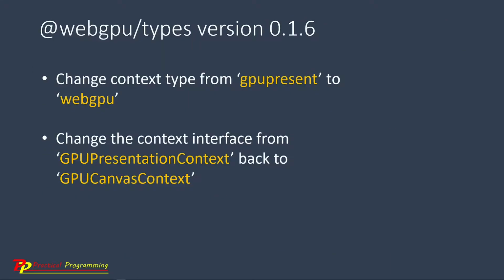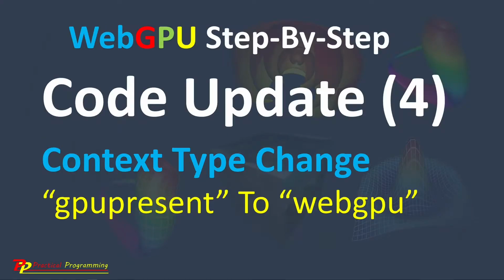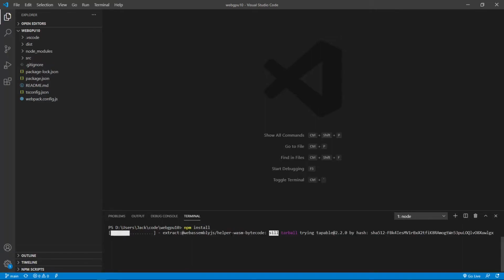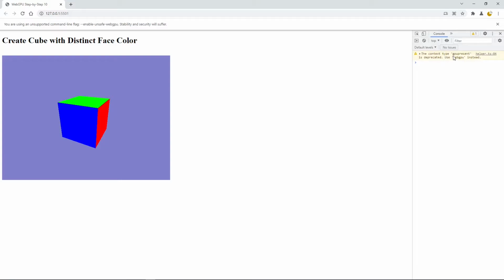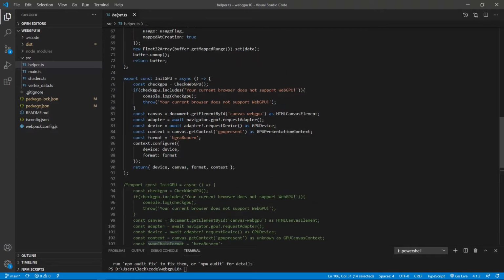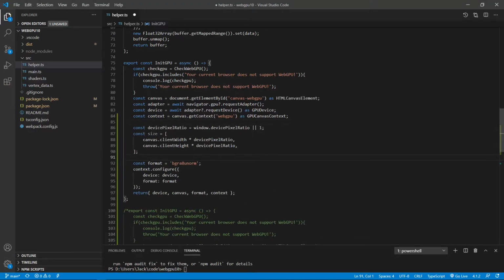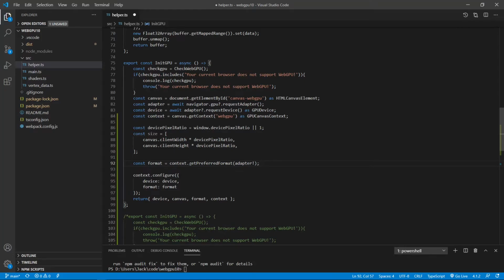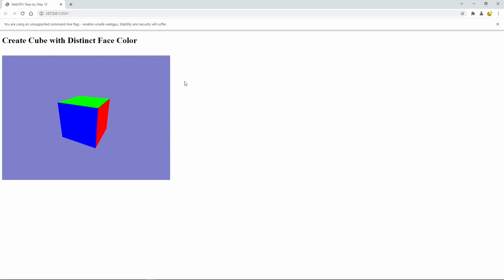WebGPU: Code Update (4) - Context Type Change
@webgpu/types 0.1.6  was just released recently. There are some changes compared to the previous versions.  This video shows how to update code examples in my  "WebGPU Graphics Programming Step-by-Step" video series.

- 3D transformations, model, viewing, projection, and various coordinate systems.